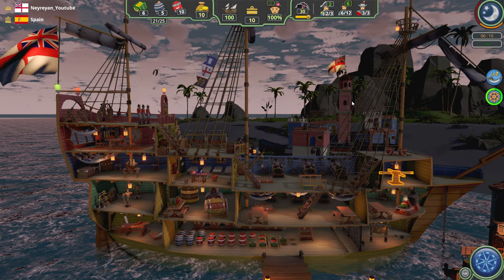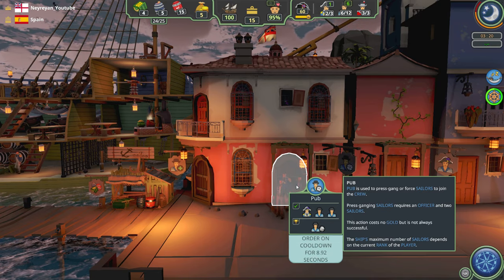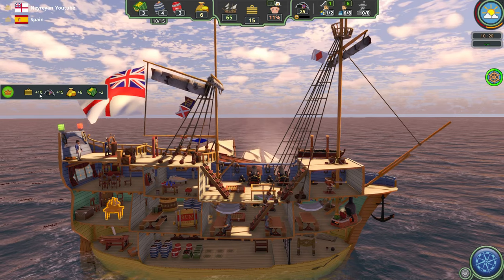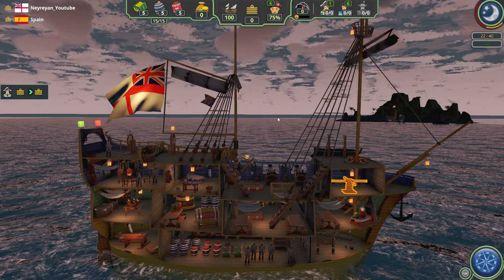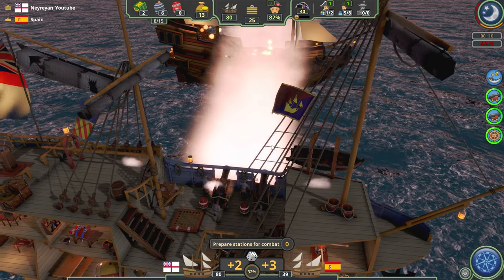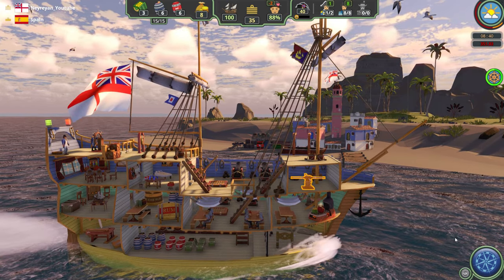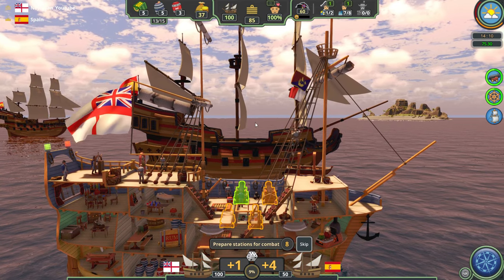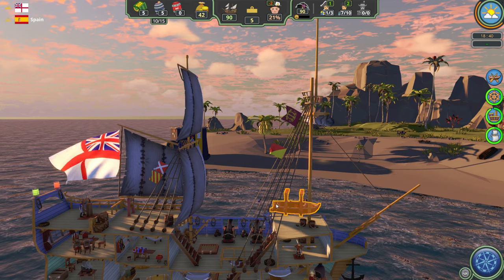Her Majesty's Ship - gameplay review - very complex ship captain sim -